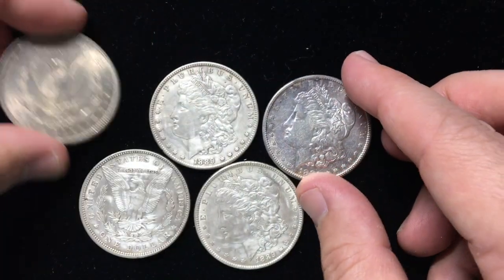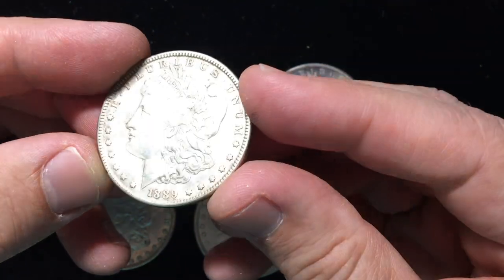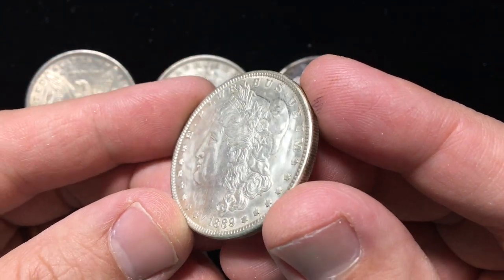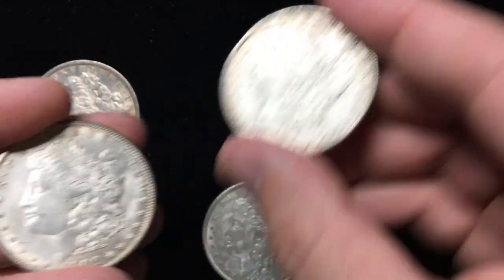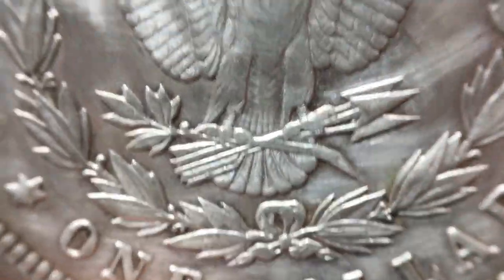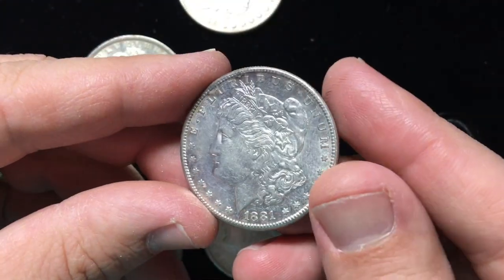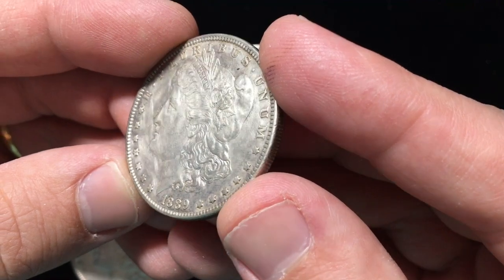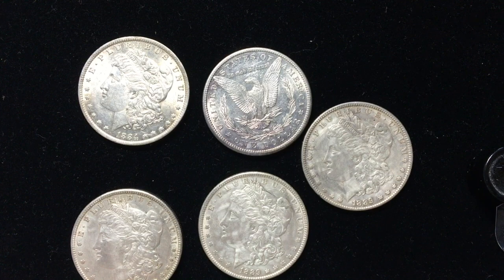What eraser marks on a coin look like - signs of coin cleaning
Here's another video showing what [heavily] eraser marked coins look like.